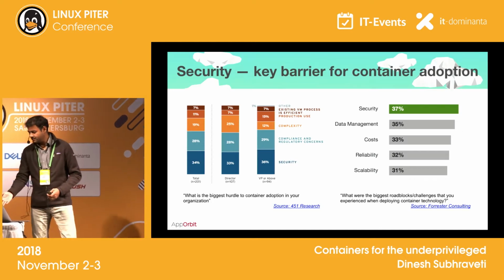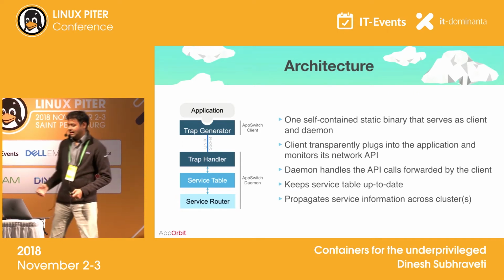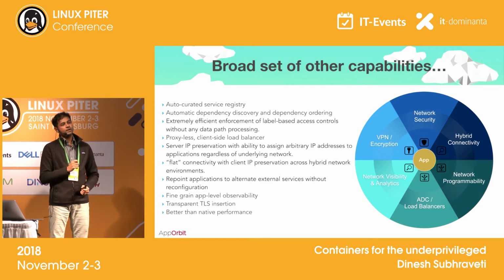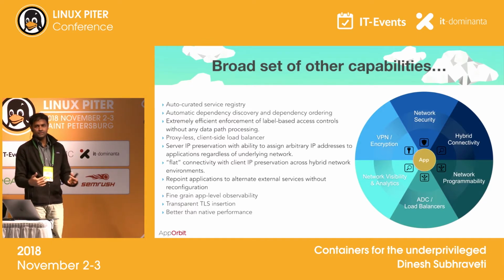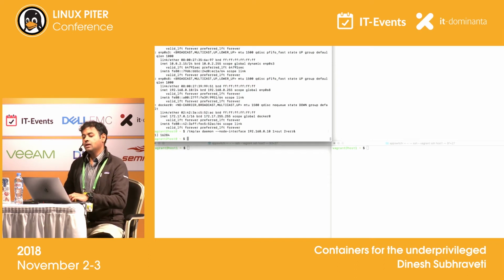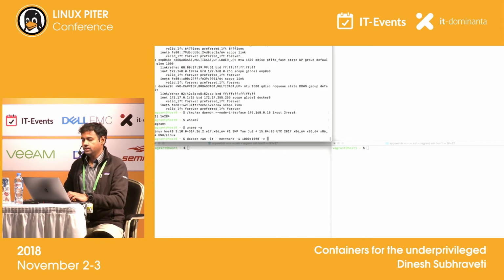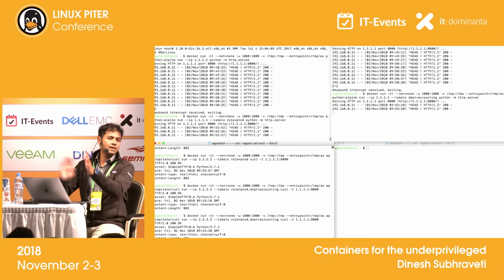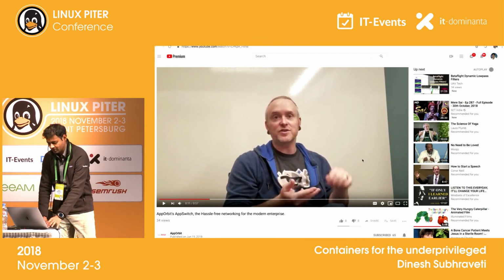[ENG] Dinesh Subhraveti (AppOrbit): "Containers for the underprivileged" /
Containers for the underprivileged

A whole host of persistent concerns around container security can be sidestepped if the container manager itself, not just the services inside the container, can be run without host root privilege. User namespaces allow containerized services, that otherwise require root, to be run in the container without host root privilege. However at least a part of the container manager still needs to run as root.

The main reason for the container manager to require root privilege is container networking. Providing network connectivity to a container currently involves extending host's network "into" the container through a set of virtual network artifacts -- a virtual patch cable, namely veth-pair and a virtual network switch, namely Linux bridge. Manipulating these artifacts requires privilege.

But if we step back a bit, an unprivileged user on the host is allowed to access the host network. But the same user is unable to carry that access into the container that they already own. Once the network namespace is unshared and the process is placed within the artificial boundaries of the new network namespace, it looses all network connectivity and additional privilege becomes necessary to plumb host network into the container.  Containers should really be no different in their privilege footprint than the applications they host.

In this talk, I'll discuss how a fundamental problem with the design of network namespaces caused us to end up in this situation and how AppSwitch effectively addresses that problem, enabling the container manager to be run without root privilege.

Dinesh Subhraveti
USA. San Jose
CTO and cofounder
AppOrbit

Dinesh Subhraveti is a scientist, a repeat entrepreneur and an inventor of container virtualization, currently serving as the CTO and founder at AppOrbit. He developed the core principles that underlie the container abstraction as a part of his Ph.D. Published in 2002, his work showed for the very first time that enterprise applications could be live-migrated using that abstraction. Based on his original implementation, he drove the development of the industry’s first container live-migration product at Meiosys, the company behind LXC that IBM acquired in 2005. Dinesh authored numerous research papers in the areas of operating systems, virtualization and storage. He holds a Ph.D. in computer science from Columbia University.